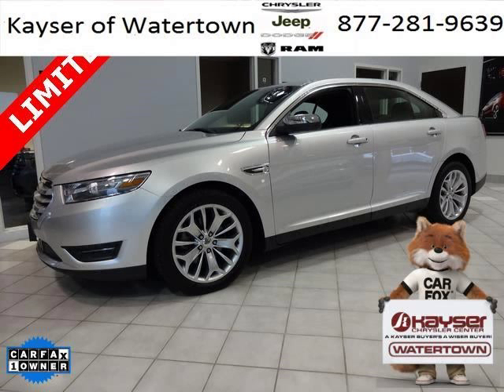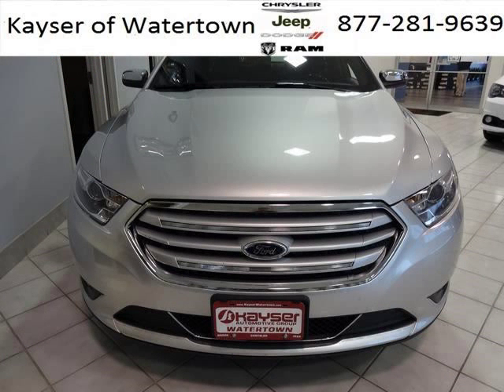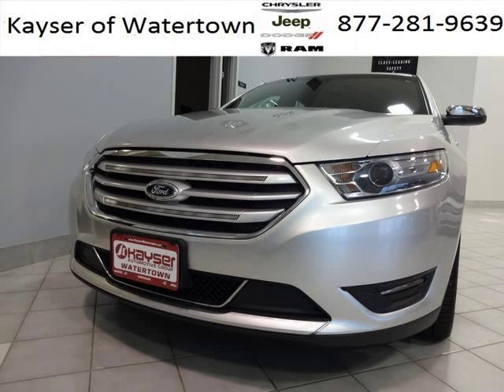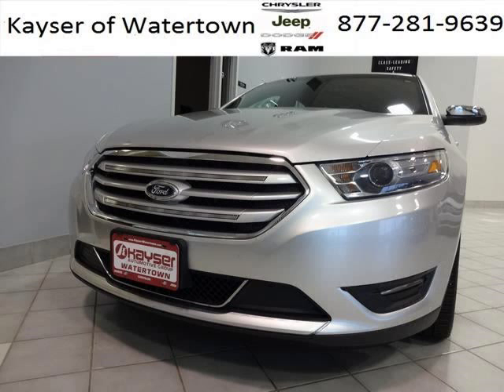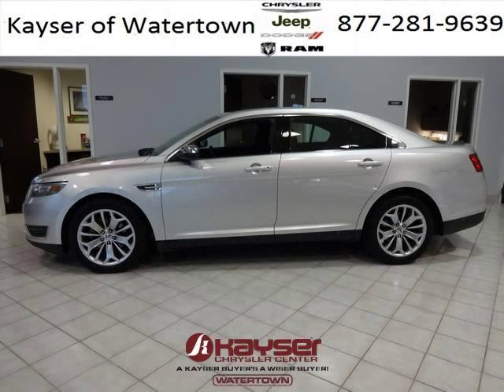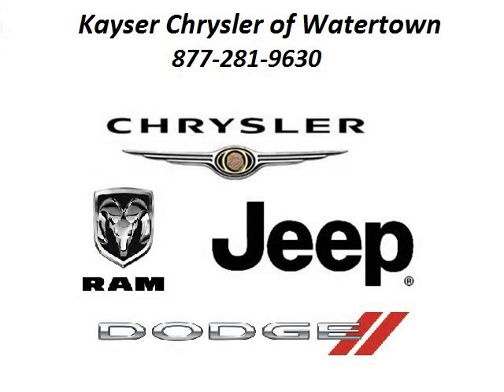Used 2013 Ford Taurus Waukesha Wisconsin